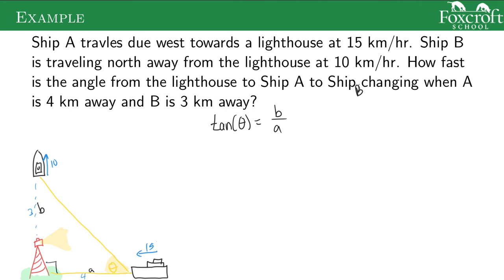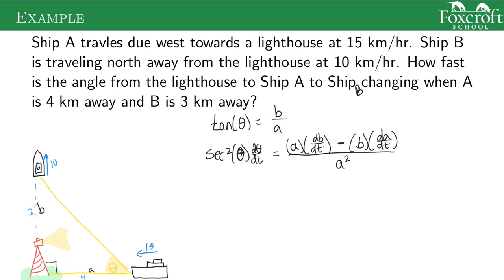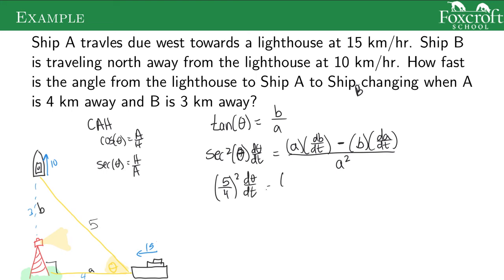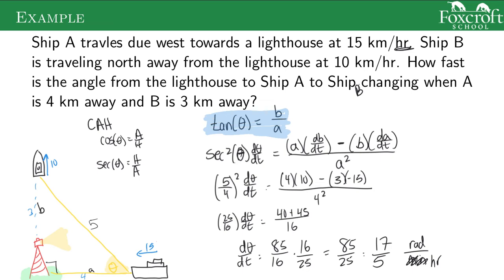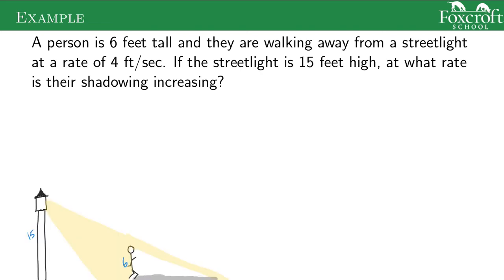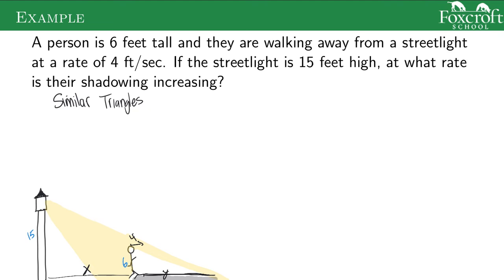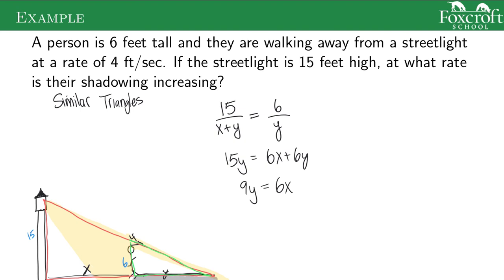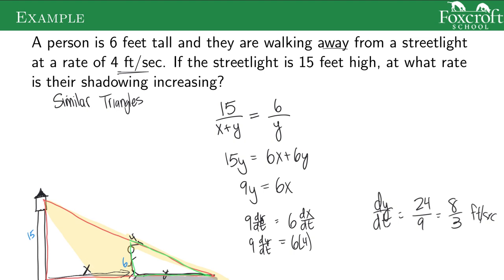Related Rates: Other Applications